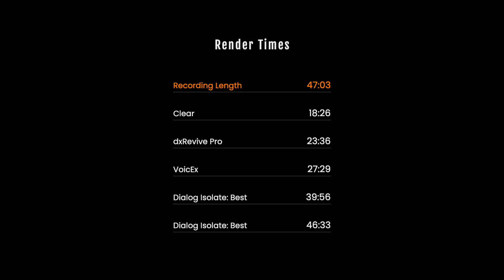Izotope RX 11 // Dialog Isolate Compared To Supertone Clear, dxRevive Pro & VoicEx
The big new feature in Izotope RX 11 for podcast editors is the overhauled Dialog Isolate plugin. Listen to how well it compares to Supertone Clear, Accentize dxRevive, and Cedar Audio's VoicEx to decide if upgrading to RX 11 is worth it for you.

*Computer Specs for these tests:* Mac Studio with M1 Max chip and 64 GB Memory

*Cedar Audio VoicEx:*

*My Equipment:*
Camera: Canon R8

0:00 Intro
0:41 The competitors
1:25 About the comparison
2:11 Clip 1
4:37 Clip 2
7:08 Clip 3
10:36 Recap
10:57 What do you think?
11:13 My opinion
11:36 Watch the sensitivity
12:24 Rendering with Dialog Isolate as a plugin